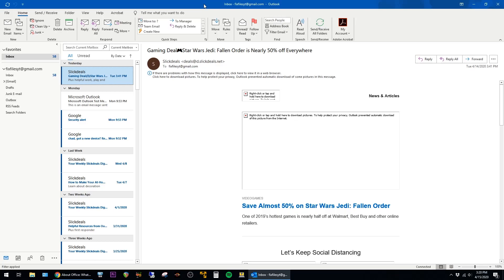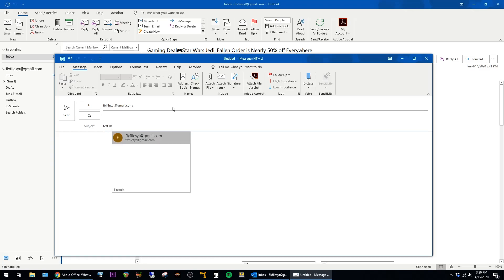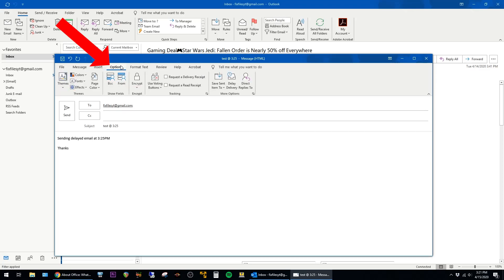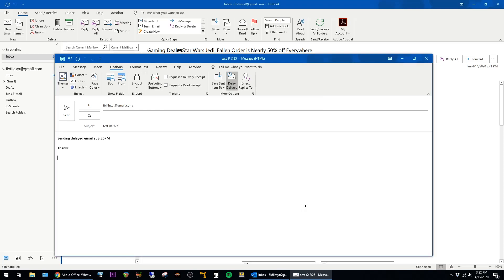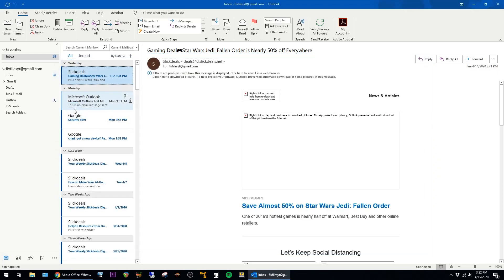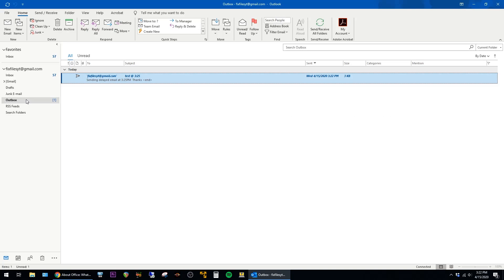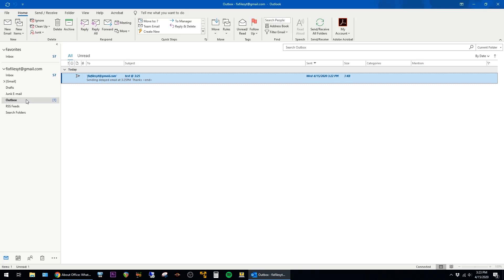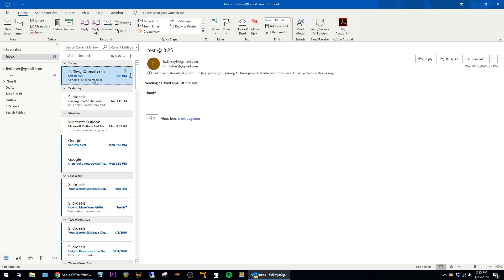How to schedule outlook email to send later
This video shows how to schedule an email to send at a later time in Microsoft Outlook.  This is done using the delay delivery option that is found in the Options tab of the new mail message window.